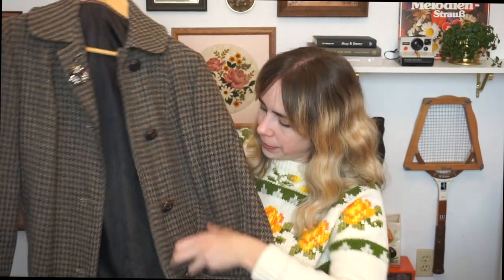My Vintage Coat Collection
My Thrifted Vintage Coats

being from Canada you kinda gotta wear a coat for half the year, which means my cute outfits always get hidden. So instead of buying cute winter clothes I just buy cute winter coats lol I love vintage fashion so it’s kind obvious that I like buying vintage coats lol

Edited using iMovie and Film app